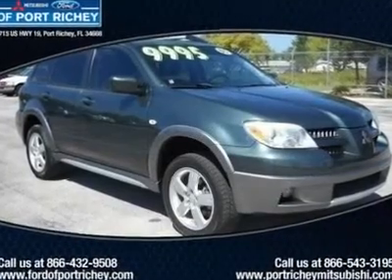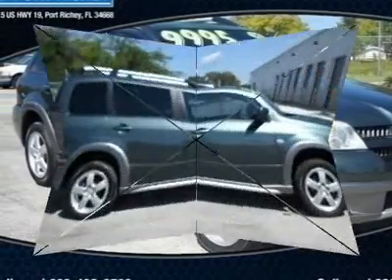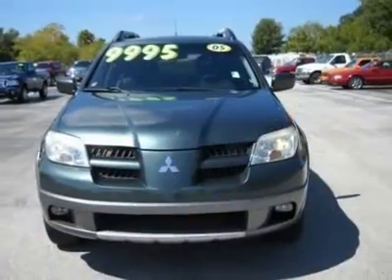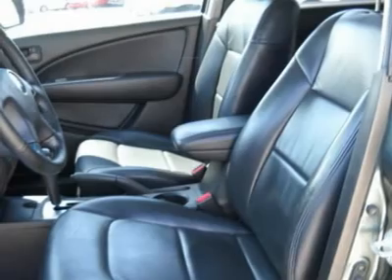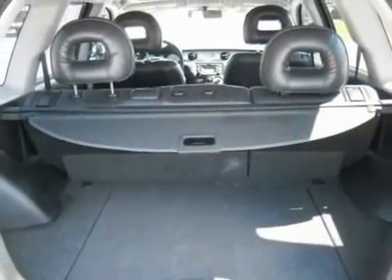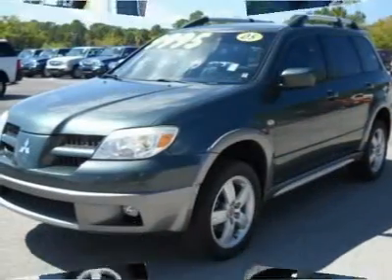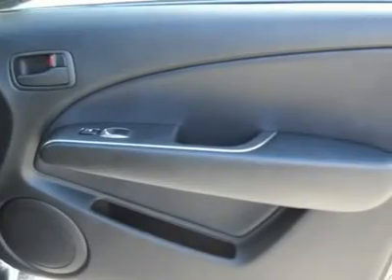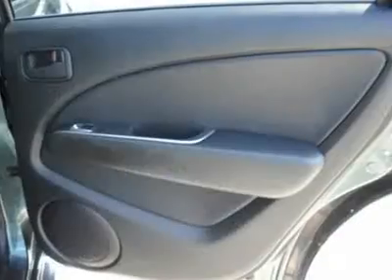2005 MITSUBISHI OUTLANDER Port Richey, FL M032896T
2005 MITSUBISHI OUTLANDER Port Richey, FL
Stock

Ford Mitsubishi of Port Richey

This vehicle is a one owner vehicle with a clean car fax report. This beautiful vehicle has all the options to keep you comfortable like power windows, power locks, tilt, cruise, a/c and cd player. Ford Mitsubishi of Port Richey provides a 150 Point Assurance Inspection on every vehicle from Brakes to Bulbs. Buying a Pre-owned vehicle doesn't have to mean uncertainty about what shape the car is in. Call today and ask for Ken Bruning, Jeff Kasman, Mary Lebron, Chris Taylor and Shabeon Wilson the Internet Sales Managers to confirm vehicle is still in stock. To see up to 35 PICTURES of this vehicle please take a look at our Vehicle price is plus tax, tag, title and fees. Just remember to go to the Mitsubishi Building where the Internet Suite is located for a more relaxed atmosphere.